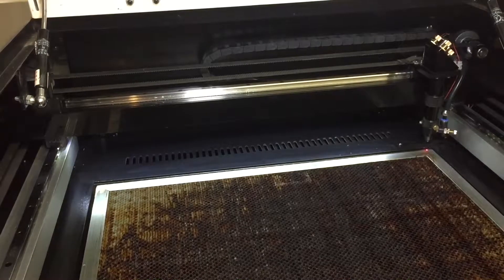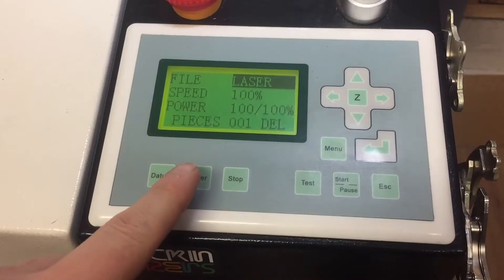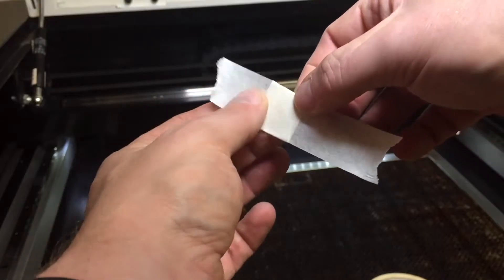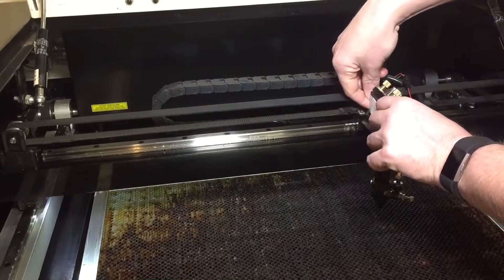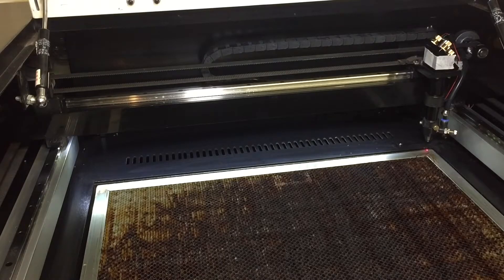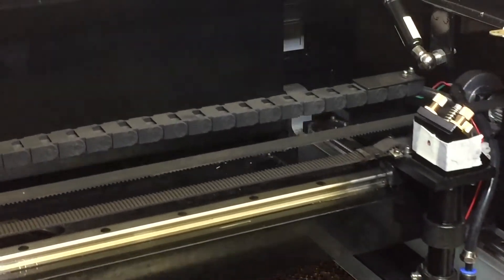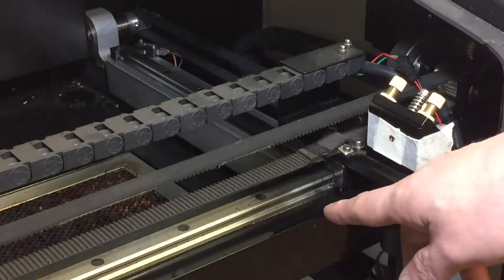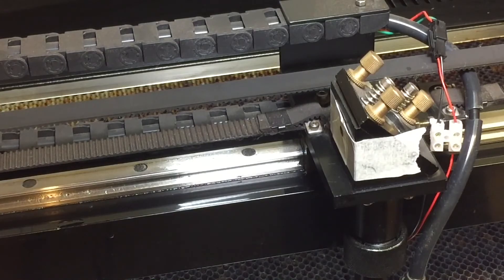How to do a quick alignment test on a CO2 laser cutter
How to check the alignment quickly and simply on a CO2 laser cutter.